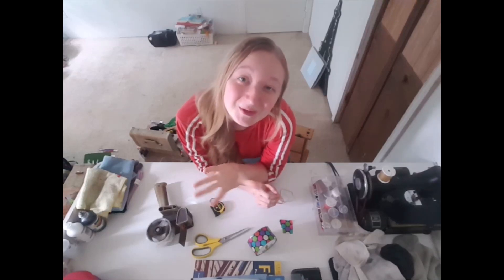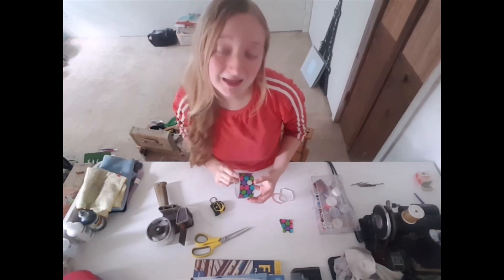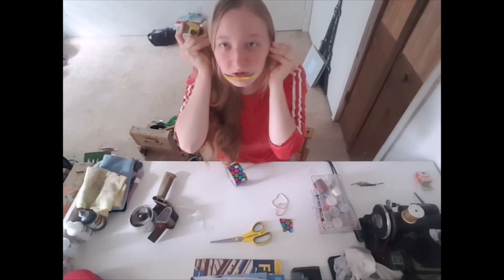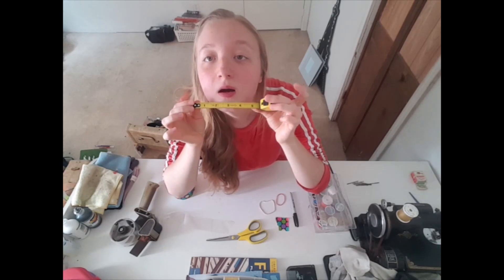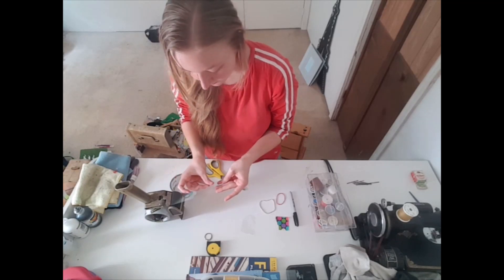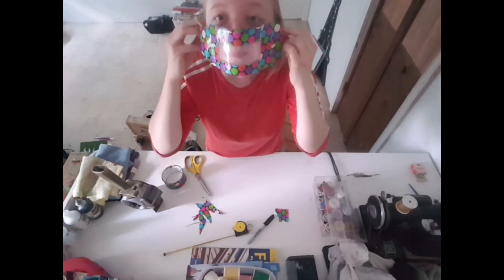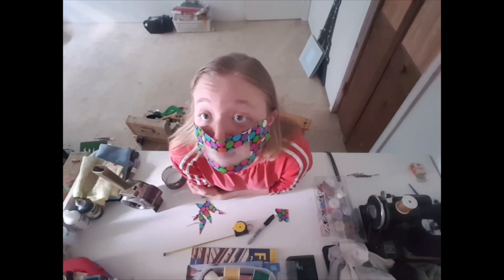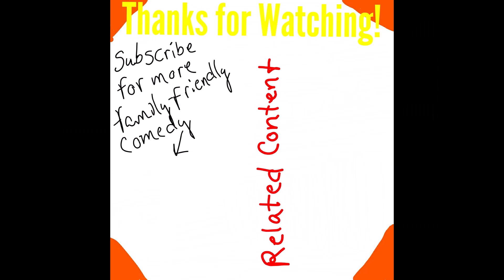Duct Tape Mask Tutorial - Crazy Crafter Crafts on GiJaJo Studios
Stay protected - and stylish!

Music done by James Franklin, random chord sequence.